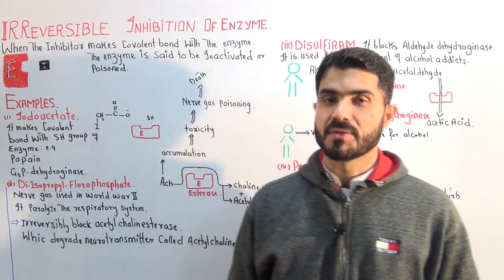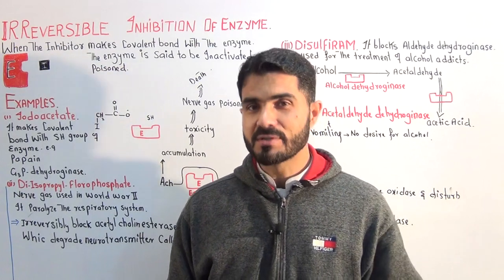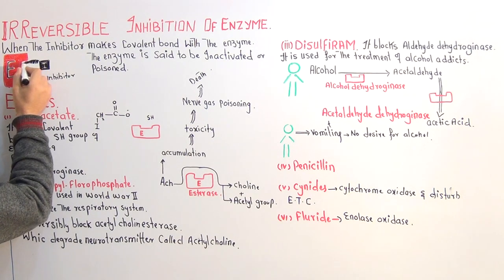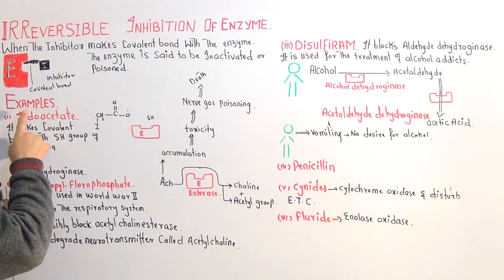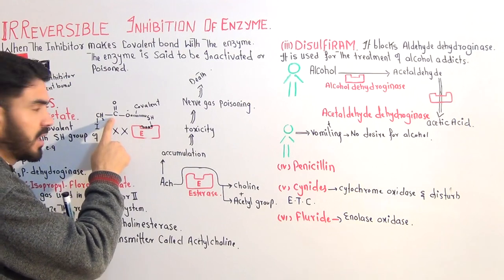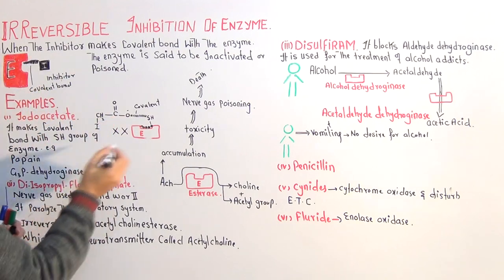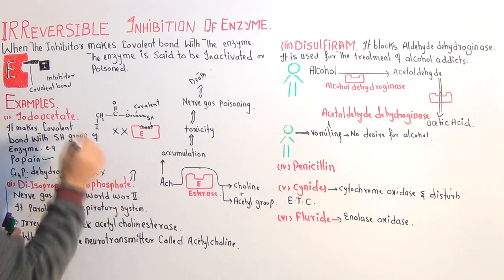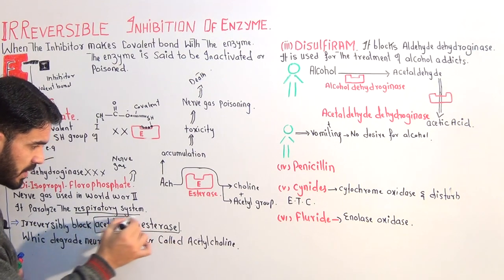Irreversible Enzyme Inhibition and its clinical importance by Dr A Hadi in English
About This Video
In this Video lecture You will learn Basic concept of Irreversible Enzyme Inhibition and its clinical importance